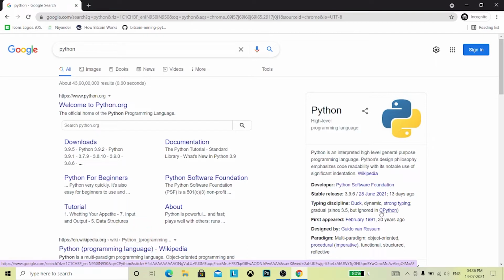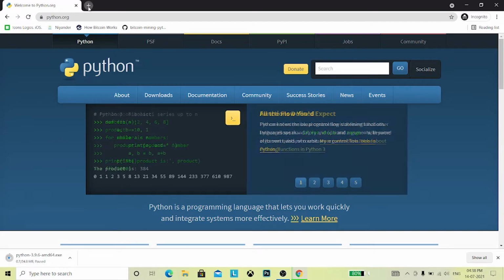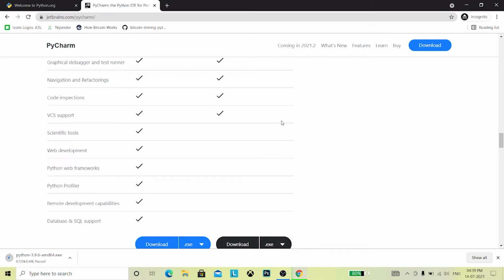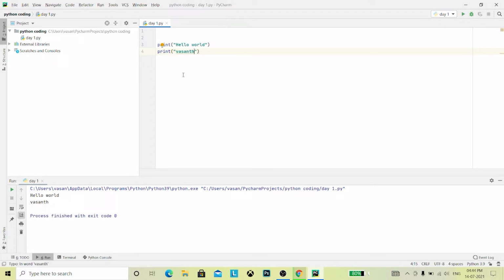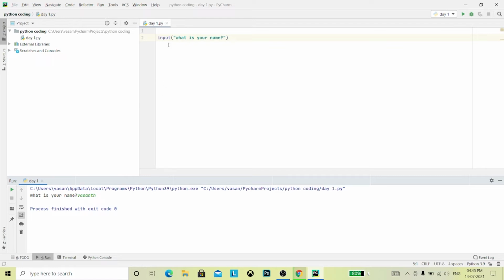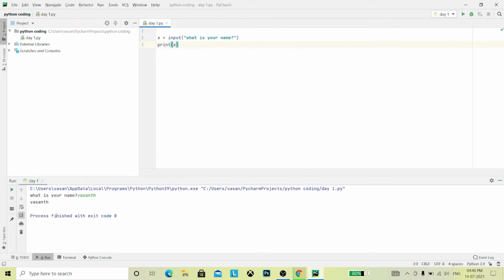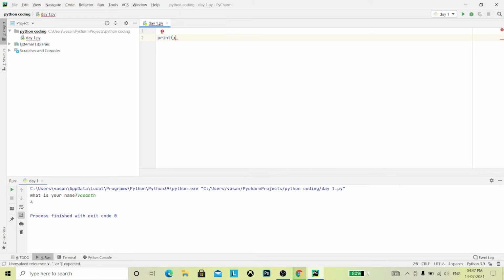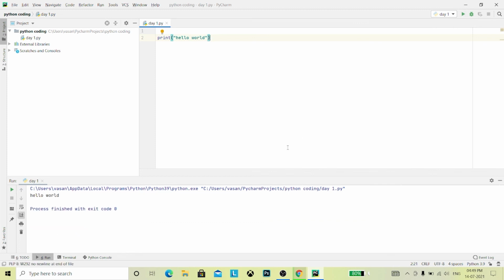Python tutorial - Python for Beginners | DAY 1 | Fun learn python series| Print,input,variable,debug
In this video u will able start a beginner level programming knowledge in python language.
00:00 Intro logo of my channel
00:13 Introduction for python language
01:13 Installation of python official
01:46 Intro about pycharm IDE
03:05 Printing hello world in pycharm
04:41 Input command
05:21 Variable to store input
07:37 Debugging the error

 I have learnt printing a statement, getting input from user, how variable works, how to debug with google.